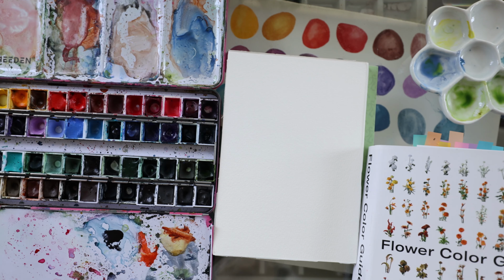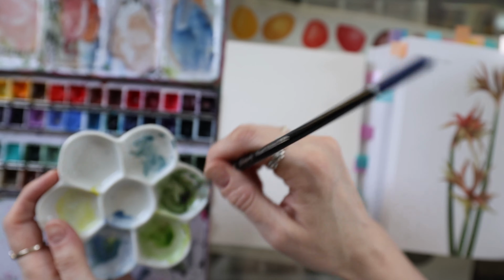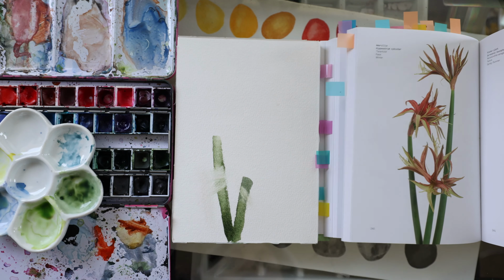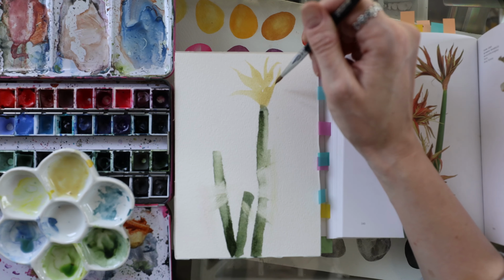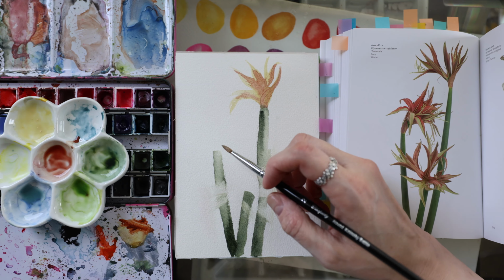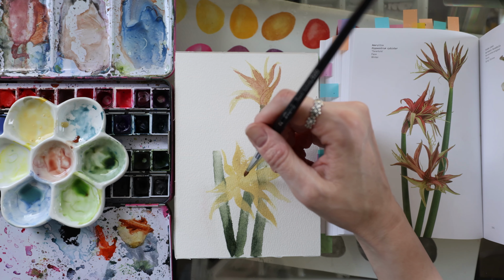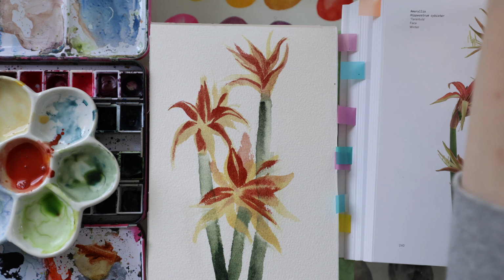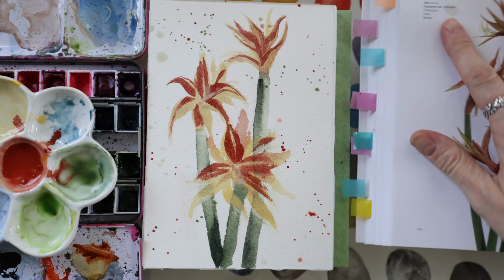Watercolor Month Day 3 - A Flower Every Day! Flower Color Guide - Amaryllis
Hey friends!! We are continuing with Watercolor Month. We are painting a random flower every single day this month. I hope that you are painting along with us today. Today's flower is the Amaryllis on page 240 of the Flower Color Guide. If you do, please share your work and tag us on Instagram.

Watercolor paper used today
Daniel Smith Undersea Green
Daniel Smith Buff Titanium
Daniel Smith Cadmium Yellow Medium
Daniel Smith Lunar Red Rock
Daniel Smith Permanent Red
Rhapsody Round size 2
Water Cups I use
Dotting Tool
Binder Clips